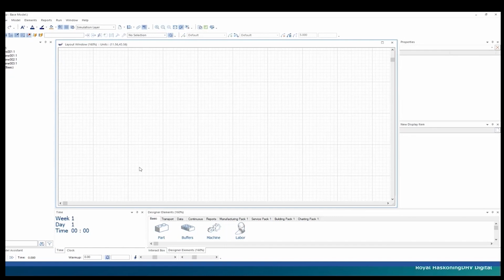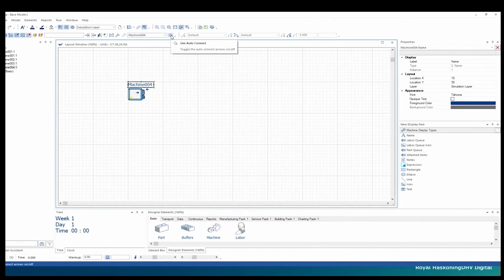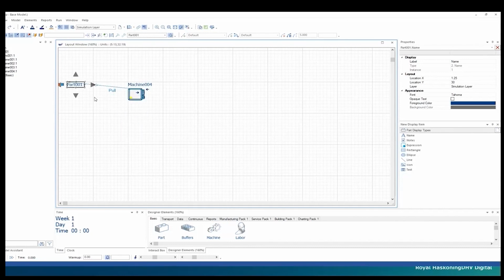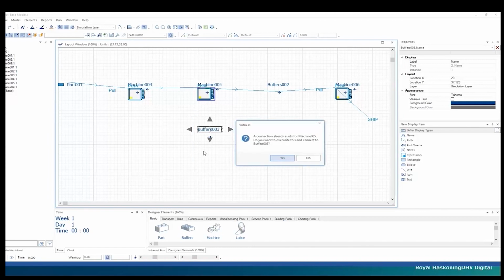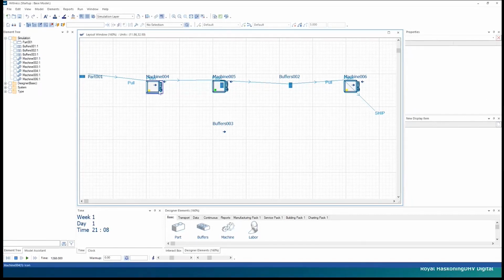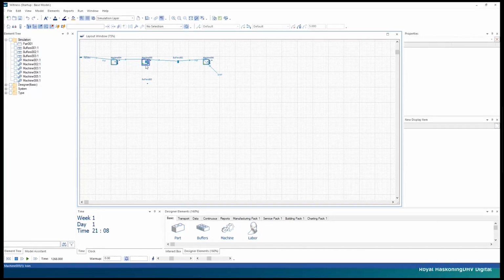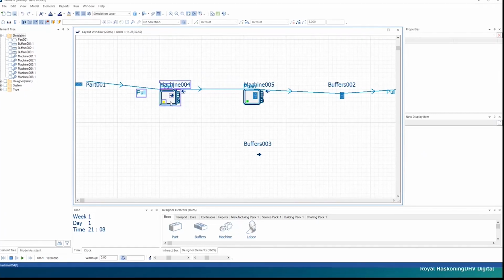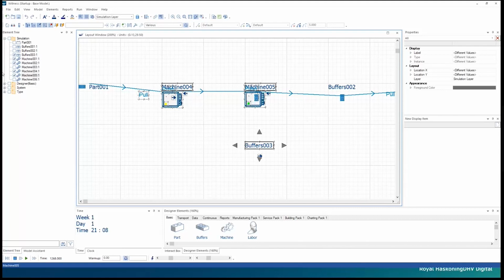Witness Horizon 25 - part 1